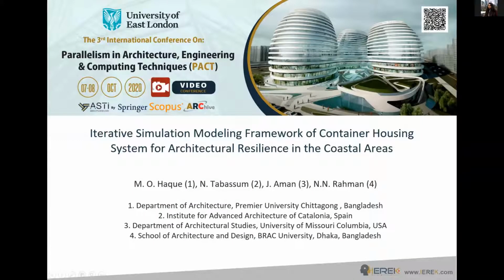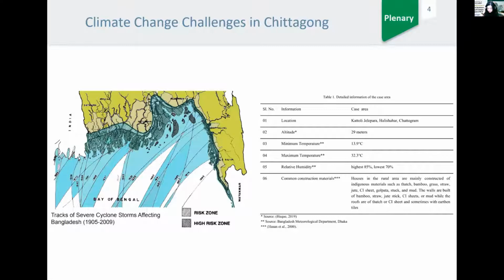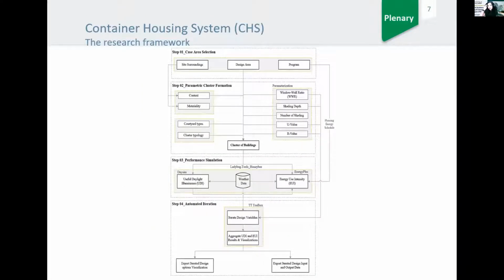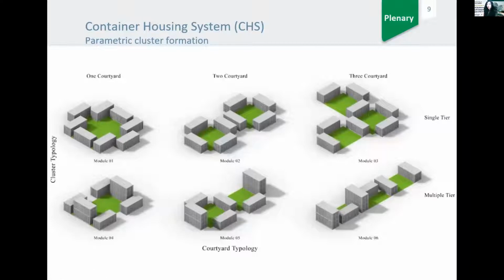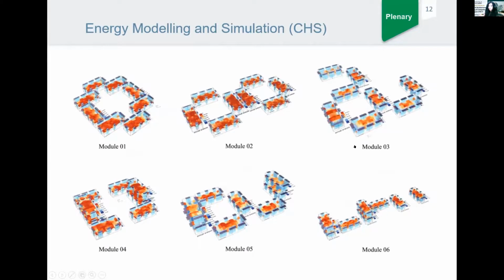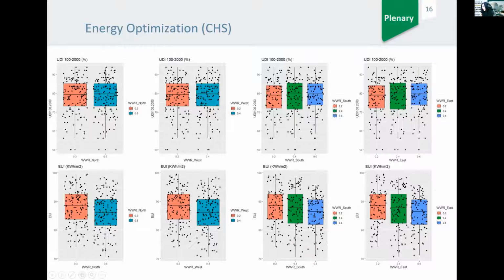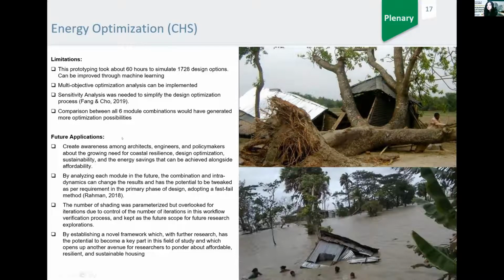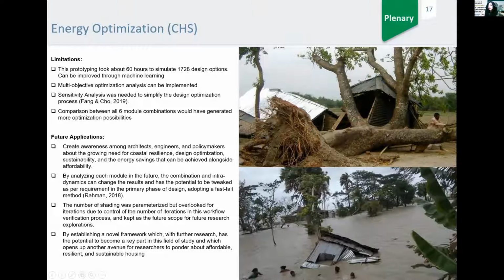conference presentation pact_ Container Housing System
Topic: Iterative Simulation Modeling Framework of Container Housing System for Architectural Resilience in the Coastal Areas
Presenters: Md. Obidul Haque, Nusrat Tabassum, jayedi Aman, Nabeela Nushaira Rahman